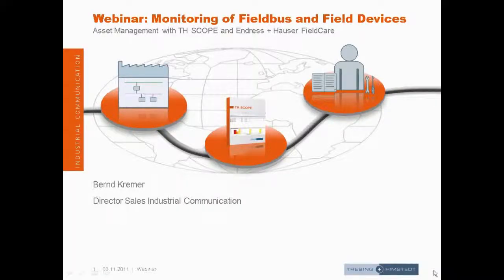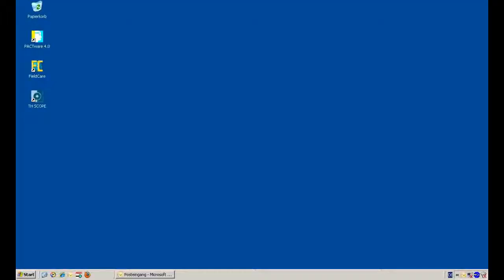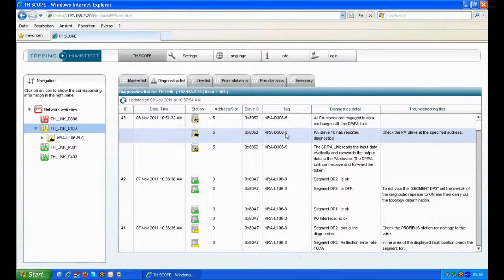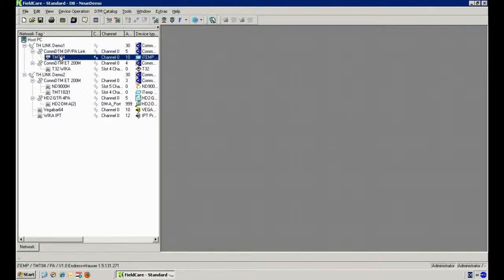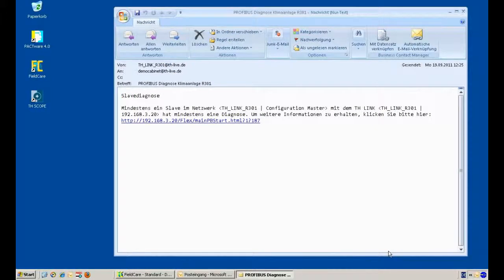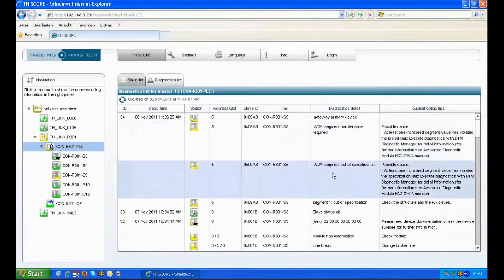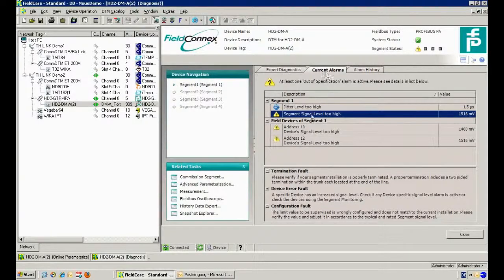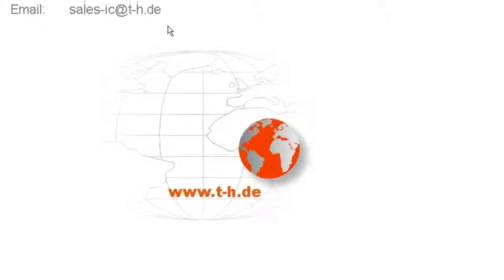Parallel Monitoring of Fieldbus and Field Devices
The webinar illustrates how you can monitor both your field devices and your fieldbus in a central and parallel way by using the manufacturer-independent FDT technology and Softing`s diagnostics concept.
Step by step and using the example of FieldCare (Endress + Hauser), our expert explains how FDT frame application and the TH SCOPE network diagnostics solution interact and complement each other.
Learn how to identify PROFIBUS network or field device failures quickly and easily, and how to take immediate, specific action based on the respective detailed information provided.